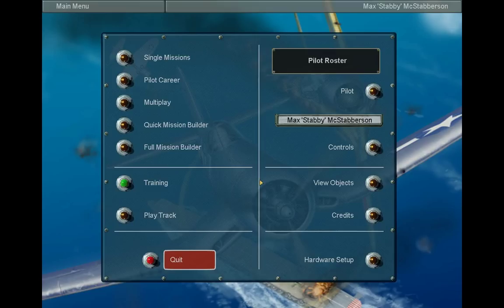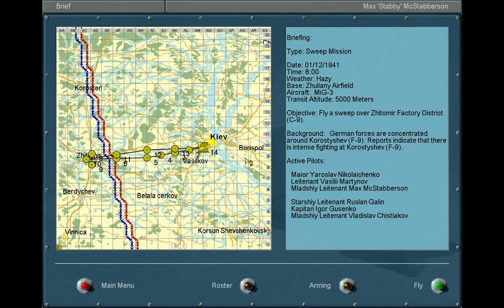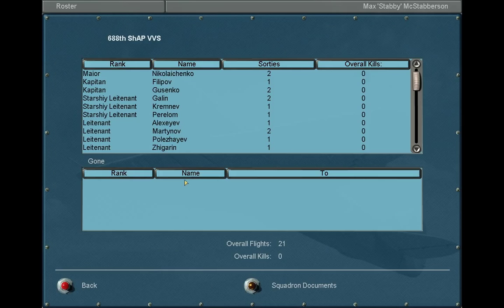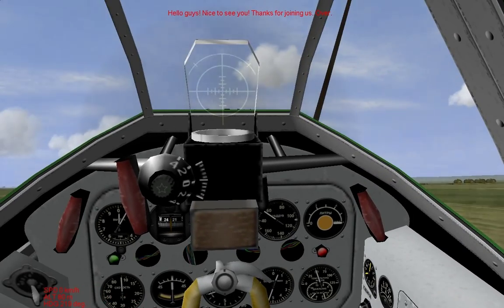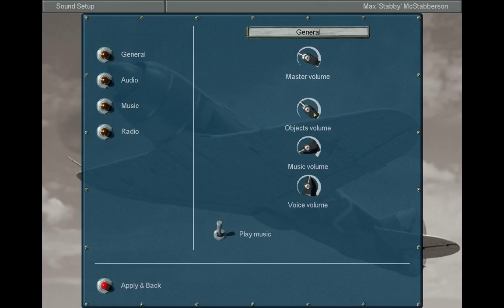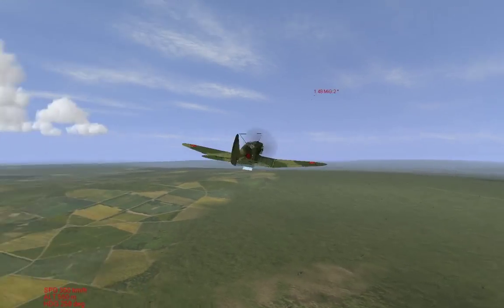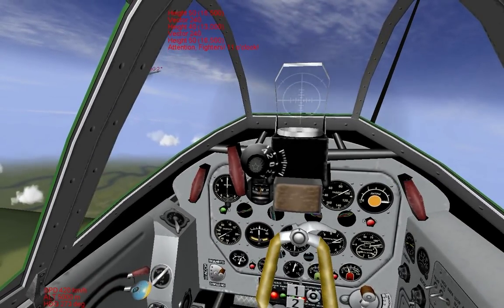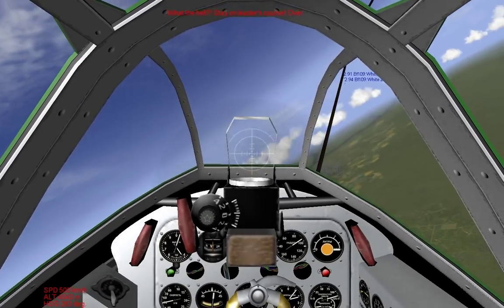Let's Play IL-2 Sturmovik Pt.0 (HAHAHAHAH...I suck)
Well. this WAS going to be the first part. But the sound isn't balanced, and the ending is pretty meh. So instead it will a example of what I expect to happen in the series. Oooooooh, yeeah.